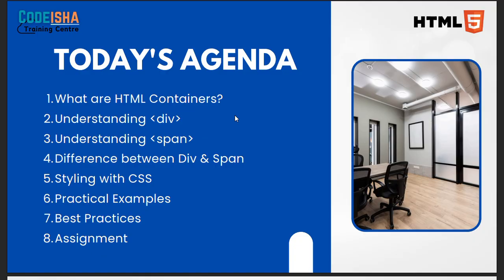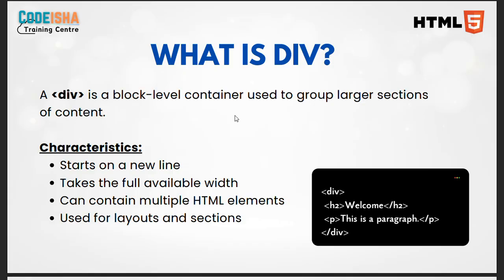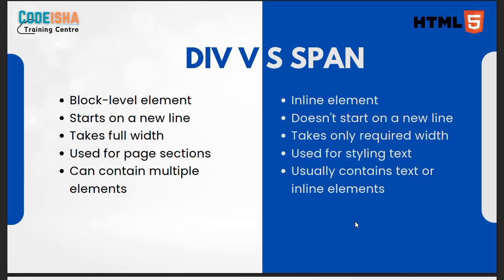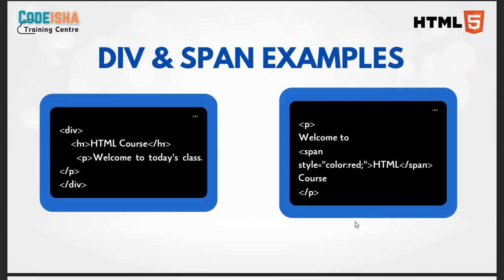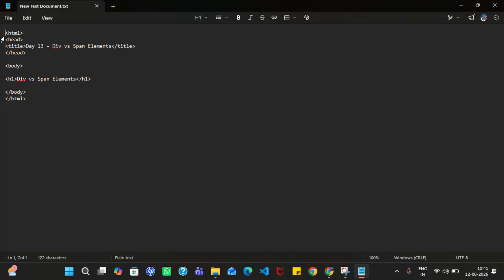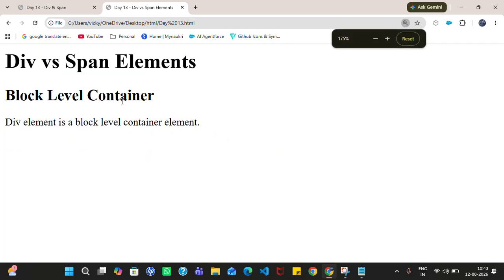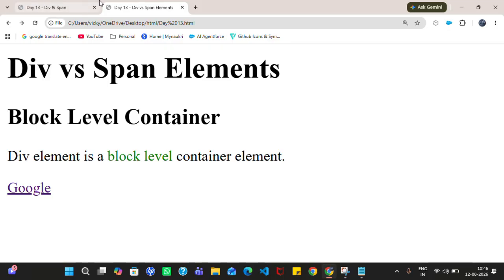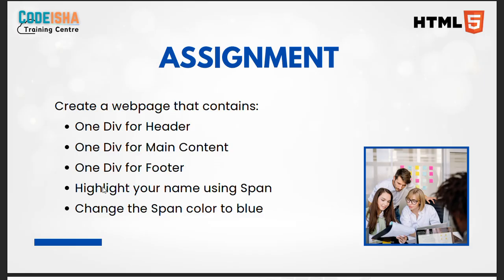Day 13: HTML Div & Span Explained | Block vs Inline Elements | 30 Days of HTML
Welcome to Day 13 of our 30 Days of HTML Series!

In this session, we learn about HTML div and span — two essential elements used for grouping, organizing, and styling content on web pages.

In this video, you’ll learn:

Chapters:
0:00 - 1:08 - Intro & Today's Agenda
1:09 - 2:24 -  What are HTML Containers?
2:25 - 3:18 -  What is Div?
3:19 - 5:09 -  What is Span?
5:10 - 6:22 - Div VS Span
6:23 - 7:51 -  Div & Span examples
7:52 - 8:58 -  Real-Life Analogy
8:59 -  14:10 -  Demo
14:11 - 15:33 -  Best Practices
15:34 - 16:46 -  Assignment

📚 Follow the complete 30 Days of HTML series to learn HTML step by step and build a strong foundation in web development.